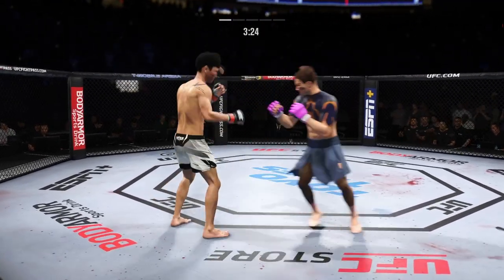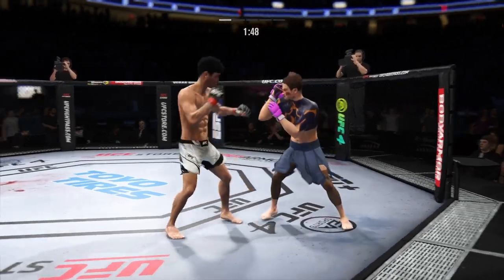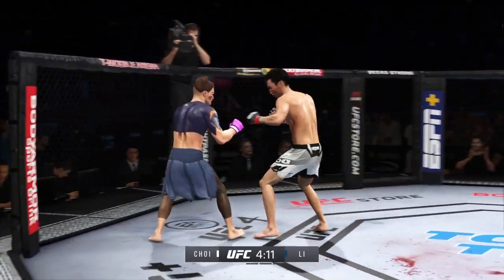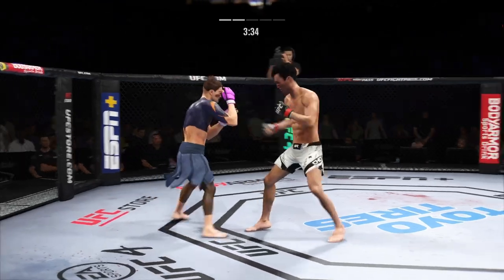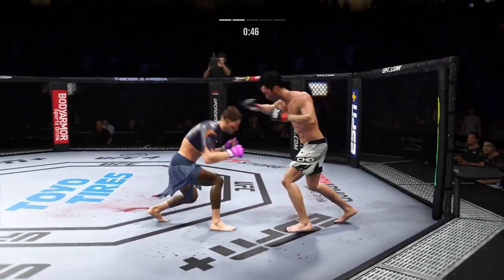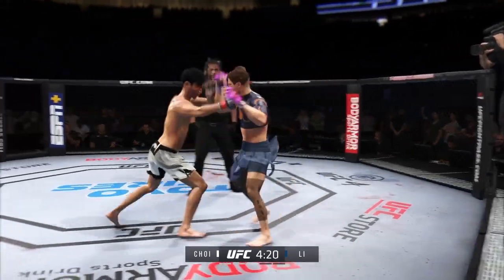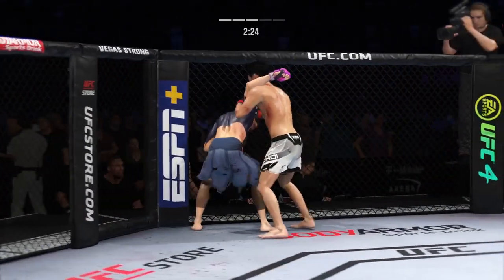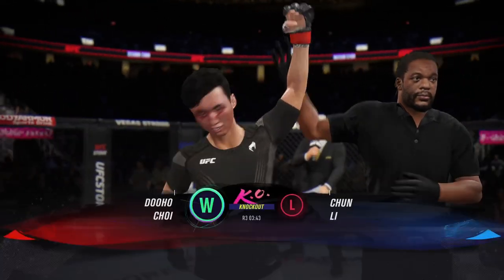UFC4 | Dooho Choi vs Chun Li (EA Sports UFC 4) wwe mma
Choi Doo-ho (born April 6, 1991), often anglicized to Doo Ho Choi or Dooho Choi, is a South Korean mixed martial artist who currently competes in the Ultimate Fighting Championship in their Featherweight division.